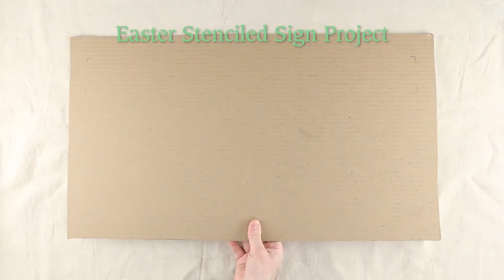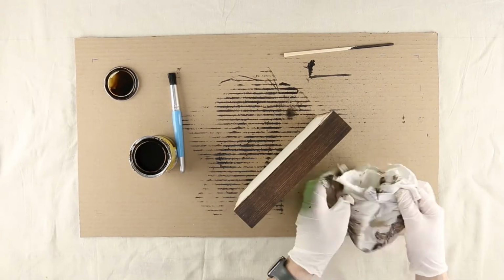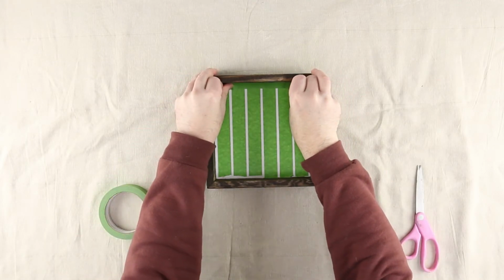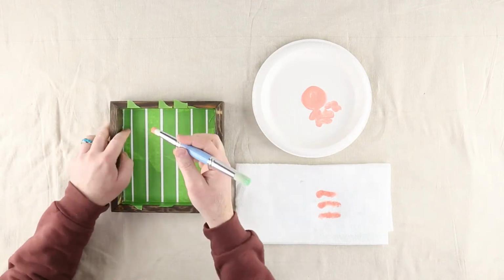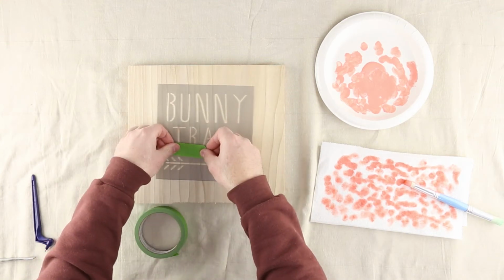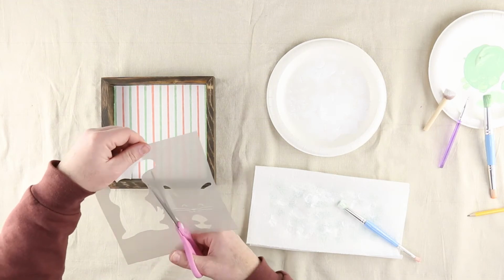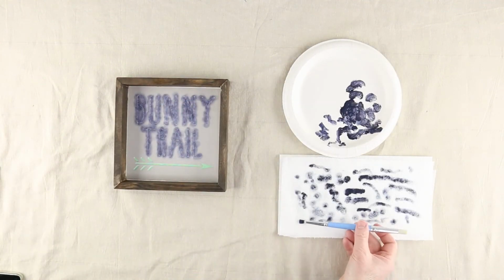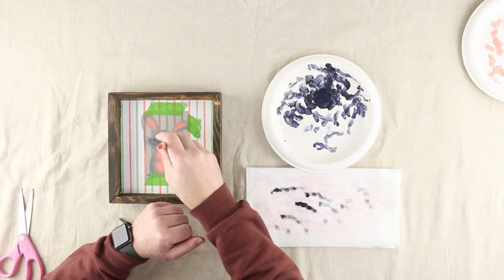How to Stencil Easter Signs | Easter Four Piece Stenciled Sign Project | Oak Lane Studio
Spring into the holiday with this 🐰🥚 Four Piece Easter Stenciled Sign Project 🥚🐰  from Oak Lane Studio!

1️⃣ First, use Frog Tape painter's tape to mask off your wooden frame from the background.
Trim excess tape using a utility or hobby knife.
Use a putty knife to help press the tape tightly into the corners.
Cover the entire background to protect it from the wood stain.
Carefully follow all the instructions listed on the can.
Apply the stain liberally while wearing protective gloves in a well-ventilated area.
Take care that the brush is not too wet when applying stain close to the masked areas.
This will help prevent the stain from seeping underneath the tape.
Use a clean rag to wipe away excess stains.
Repeat the masking and staining procedure for all four frames.
2️⃣ Once the stain is dry to the touch, mask off the background using the Frog Tape.
Give the background a couple of coats of Americana Titanium White acrylic paint.
Once all four frames are dry, lightly mark the center top and bottom using a ruler and pencil.
Cut pieces of tape the length of the background and use them to mask off a thin line centered along the marks you just made.
Continue creating lines on either side that are the same width as the original until you reach the left and right edges.
3️⃣ Add tape to the top and bottom to make all of the lines equal in length and protect the frame itself.
Shake your bottle of Mint Julep Green before pouring out a small amount on a paper plate.
Add a drop of Kelly Green and mix thoroughly to help make the color pop.
After soaking the bristles thoroughly, remove excess paint by swirling the brush on a stack of paper towels.
Too much paint on the brush will result in paint bleeding underneath the tape now (and later the stencils).
Apply the color using numerous light coats.
Once finished remove the tape and allow the green to dry.
4️⃣ Repeat the masking process, this time creating lines centered between the mint green lines.
Paint these lines using Americana Melon.
To isolate portions of the design, tear off a piece of Glad Press'n Seal and cover the stencil.
Use the Gyro-Cut craft and hobby cutting tool to expertly cut around the desired stencil elements.
Next, peel away the trimmed portion of the plastic film.
Repeat for all of the stencil elements that will be painted Melon.
Now, spray the backside of the stencil with Repositionable Spray Adhesive and allow it to cure for 30-60 seconds.
Position the stencil and paint as you did earlier with the stripes.
When finished, remove the stencil by pulling it straight up.
5️⃣ For simple stencil masking needs, the Frog Tape will do just fine.
Stencil the arrow with the same green mixture as used earlier.
For the next color, remove the old Press'n Seal and reapply using a new piece.
Mask off the elements of the eggs that will be painted green.
For this particular project, it is necessary to cut the stencil separating the egg background from the overlay design to make it fit within the frame.
Use small pieces of tape to help secure the stencil in place.
Cover the space where the eggs will go using the Titanium White paint to keep the stripes from showing through the final color.
Separate and trim the bunny stencil elements.
Again, stencil the background white.
6️⃣ Once the white is dry, fill in the egg backgrounds with the mint green paint.
Next, mix some Slate Grey with a little white to create the color for the main shape of the bunny.
Use Payne Grey to stencil the "BUNNY TRAIL" text.
Next up is the remaining text on the Easter egg hunt stencil.
Using the frog tape or the Press'n Seal, mask off and stencil the dark grey dots on the three egg signs.
Do the same for the remaining melon egg elements.
Next, stencil the melon elements on the bunny sign.
7️⃣ Last up are the whiskers, mouth, and eyes in Payne Grey.
Your family and friends won't need to hunt for these whimsical Easter decorations!

For more tips and ideas, visit OakLaneStudio.com today.